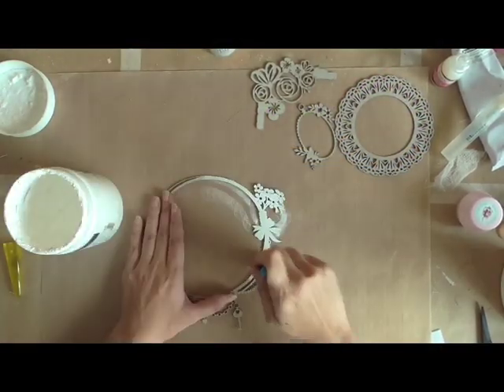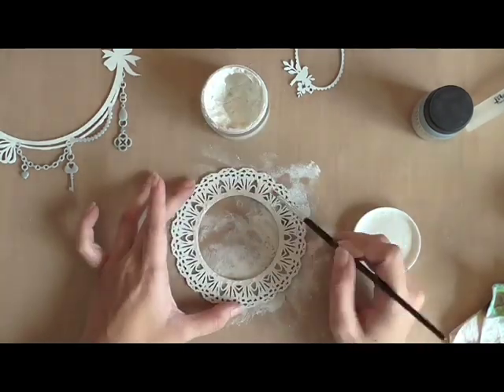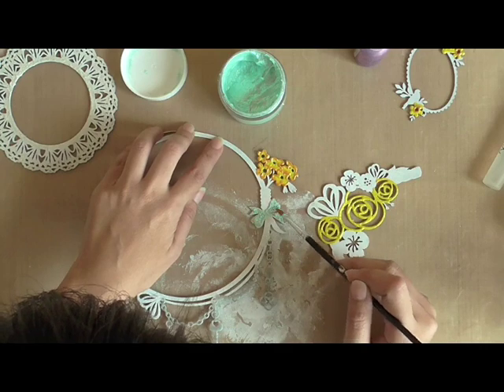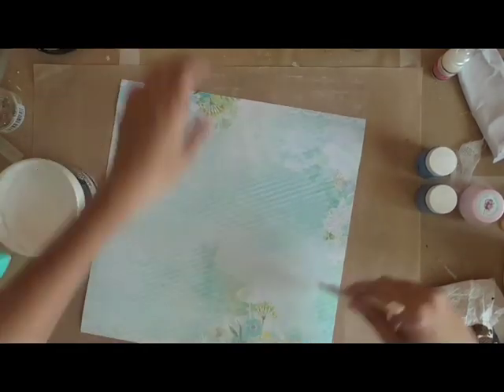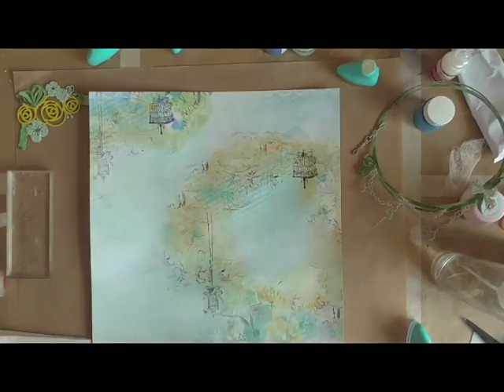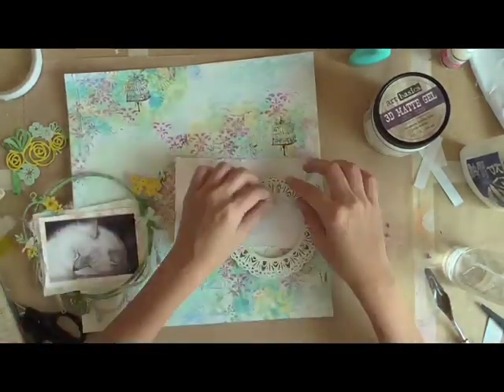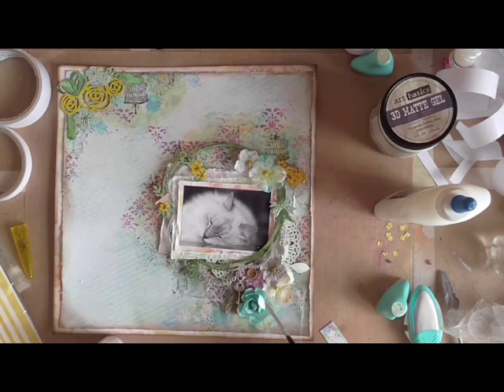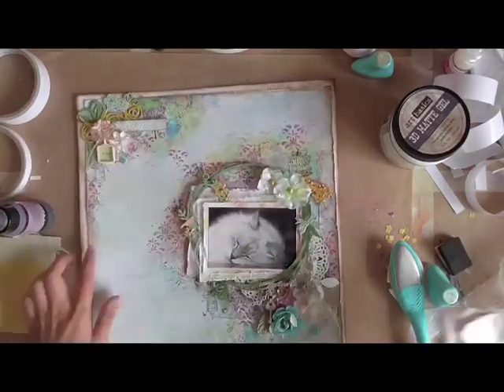September Sketch Challenge with Jelissa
My take on this month's Sketch challenge using the Ombre Dreams collection papers, as well as some neat techniques you can use to alter your BFS chipboards